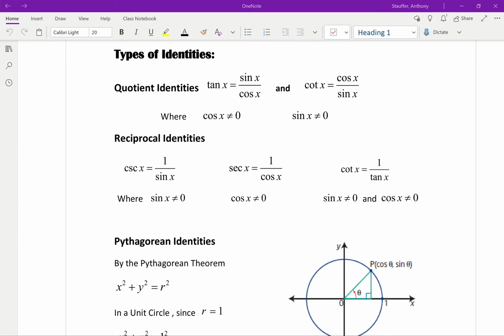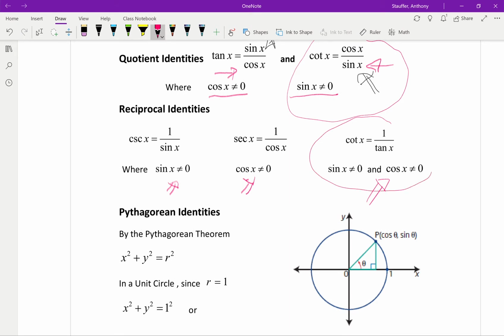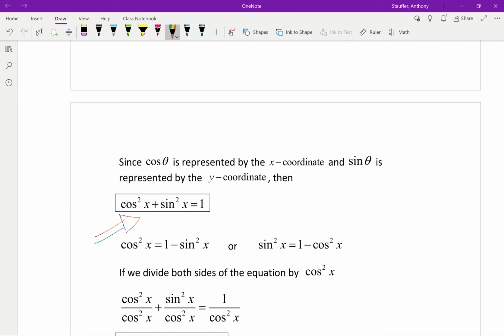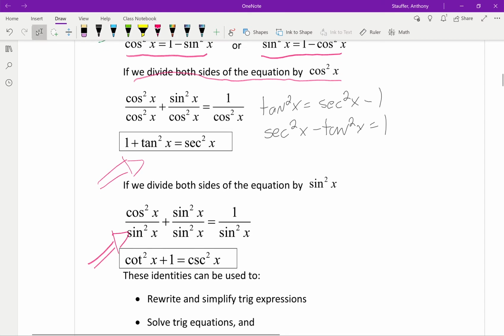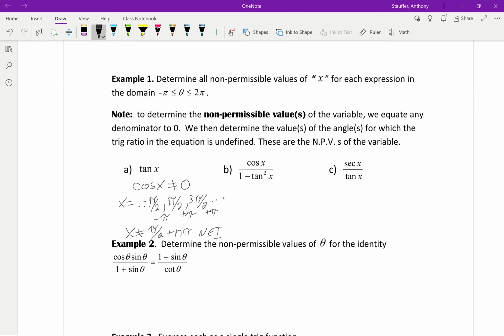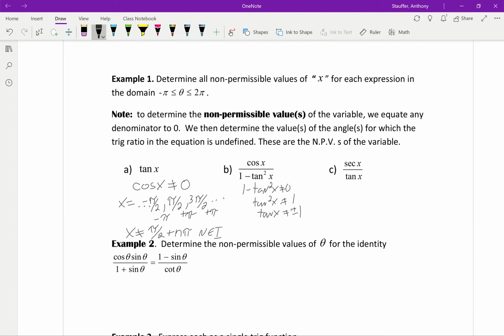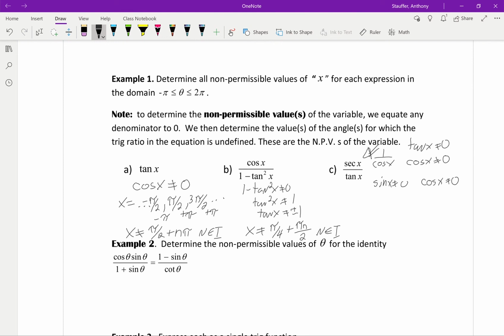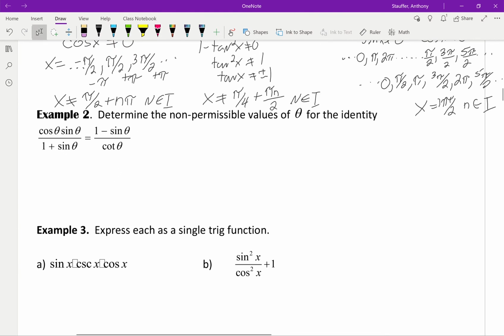6 1 2 Trig identities